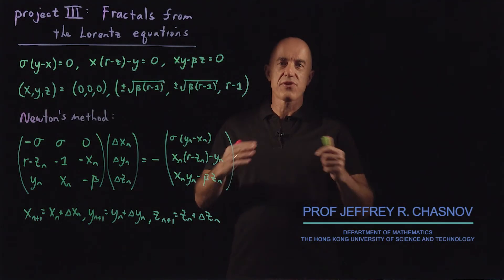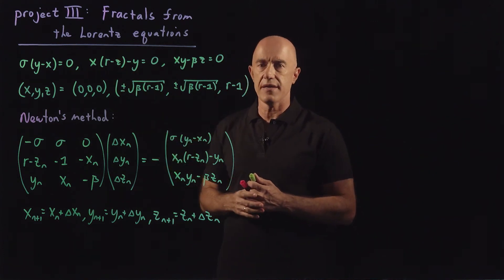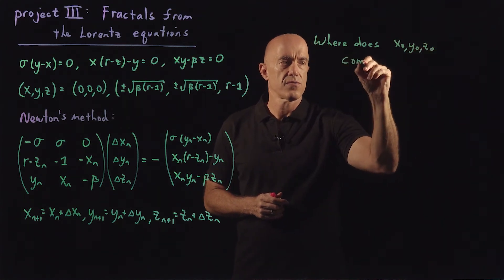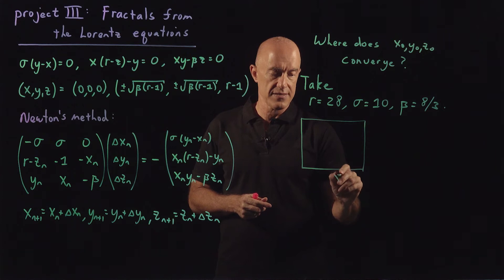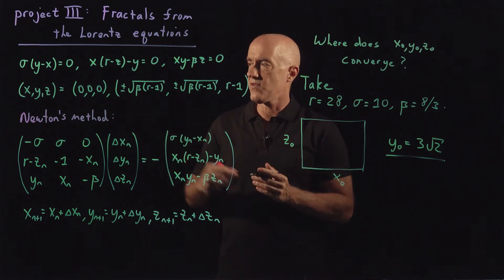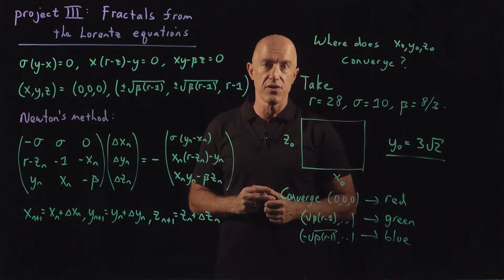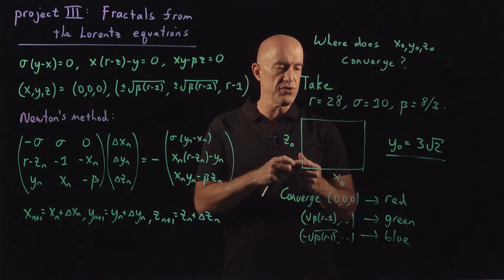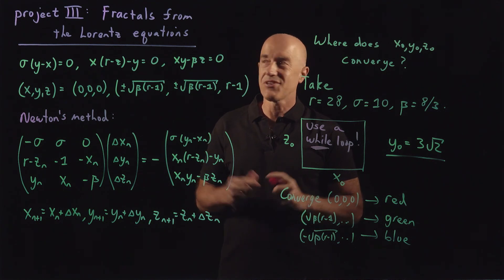Project III: Fractals from the Lorenz Equations | Lecture 35 | Numerical Methods for Engineers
MATLAB project to use Newton's method to compute a fractal from the fixed points of the Lorenz equations.